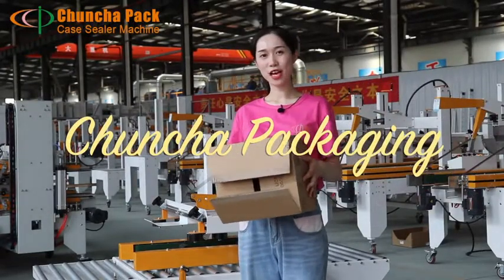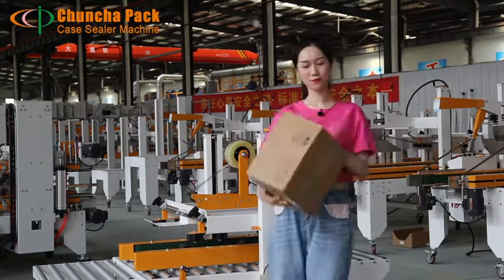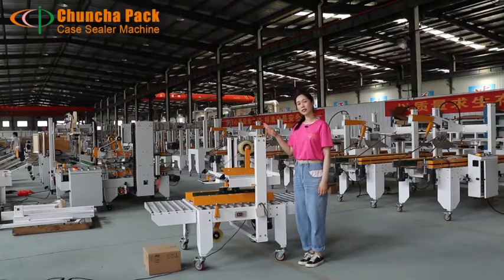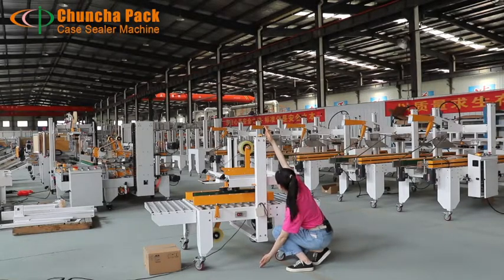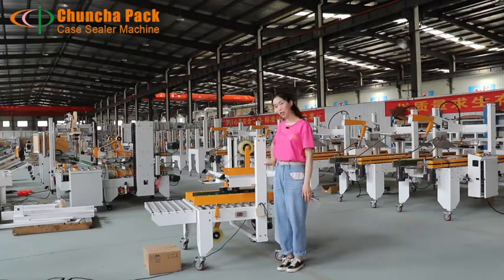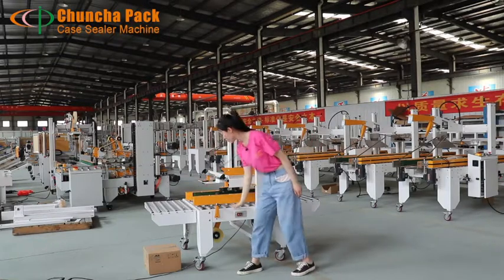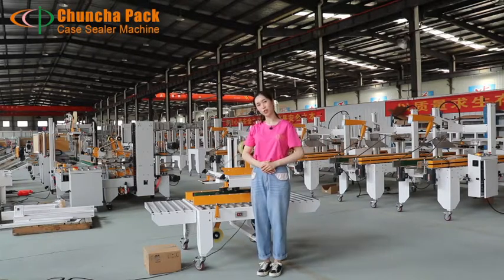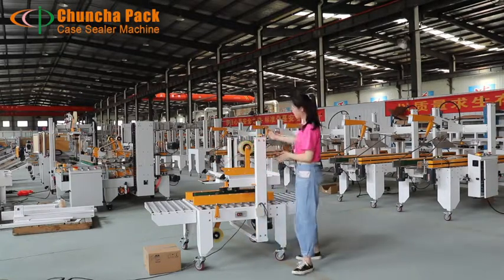How big is a case sealer machine? Carton, Box sealer machine(2019)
Adjustment on height and width for various size carton.
Side belts drive.
Carton size: (L)200-∞*(W)150-500* (H)150-500mm
Tape width: (W) 48/60/72mm*(L)800m/1000mm, OPP (Alternative use)
Voltage: 220V、1∮、50HZ or specified by customers
Power:240W(customizable)
Belt speed: 18-20m/min
Belts: (W)48mm
Table height: 600-750mm (Adjustable)
Machine size: (L)1160 (W)880 (H)1500mm
Machine net weight: 180kgs
Mechanical configuration:
1.Motor:GPG (Made in Taiwan)
2.Low-voltage electrical appliances: Schneider
3.PLC: SLJD